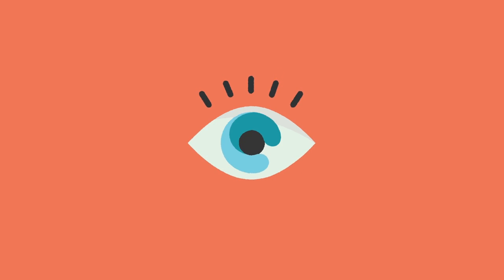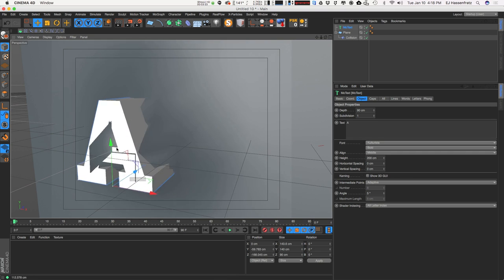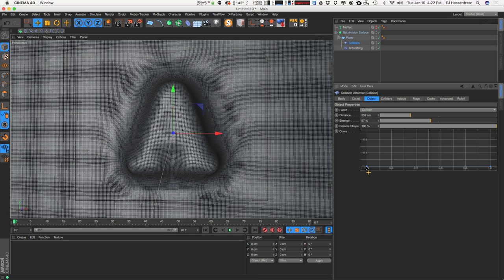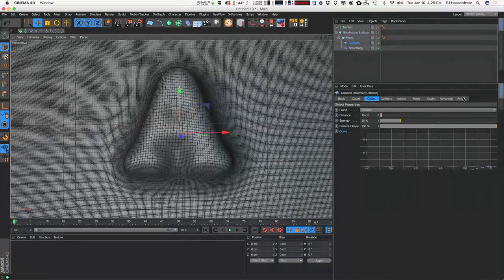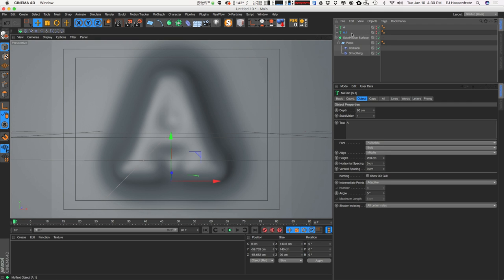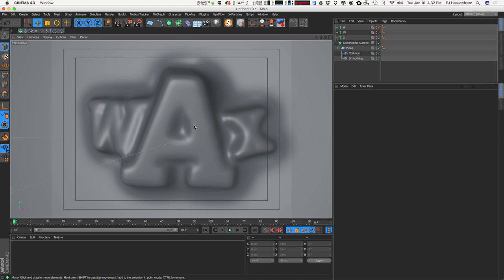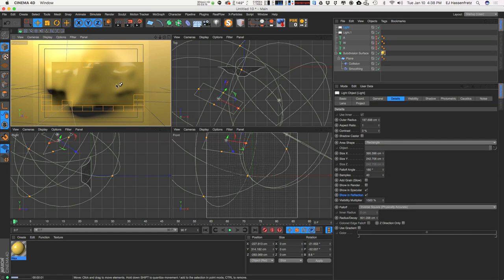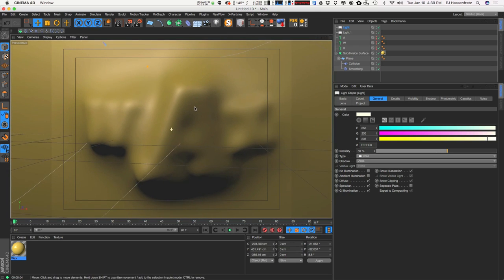Cinema 4D Tutorial - Create Wax Type Using Collision Deformer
In this tutorial you'll learn how to create wax type using the Collision Deformer and Subsurface Scattering in Cinema 4D!

Want to learn more about the Collision Deformer?  Watch "Create Wood Block or Cast Metal Type In Cinema 4D" tutorial here:

Create Wax Type Using Collision Deformer Tutorial Topics Include:
•  An introduction to the Collision Deformer and what it does
•  Using Subdivision Surface and Smoothing Deformer to smooth out the Collision Deformer deformation
•  Turning Area Lights intro soft boxes
•  Creating a wax texture using Subsurface Scattering
•  Using the Picture Viewers Color Grading tools to color correct while rendering

If you have any questions about Creating Wax Type Using Collision Deformer in Cinema 4D, be sure to post it in the comments section!  If you make any waxy text or logos, be sure to share it with me on Twitter or in the Comments!

This was recorded live on the Live Design Stream.  To get alerted for future live design casts & get sneak peeks at new tutorials before anyone else, sign up for the Eyedesyn Newsletter